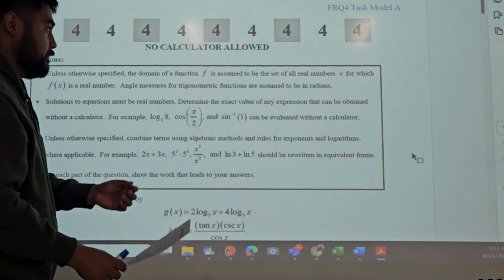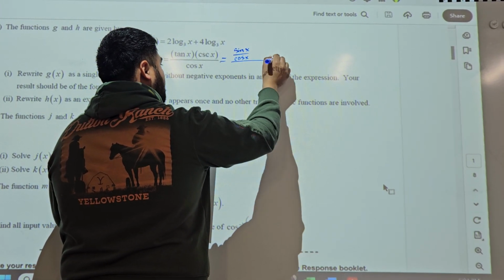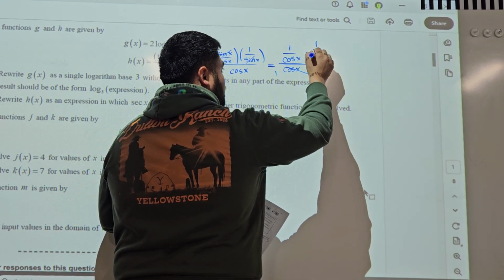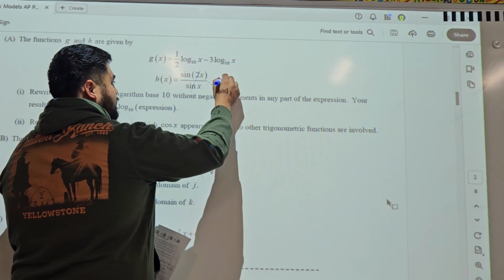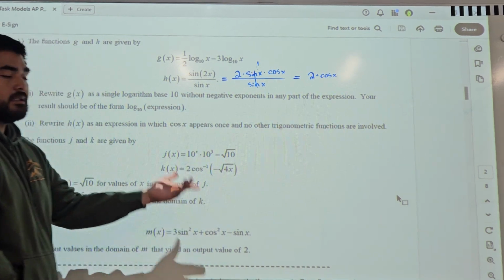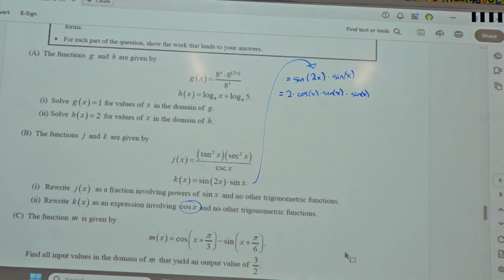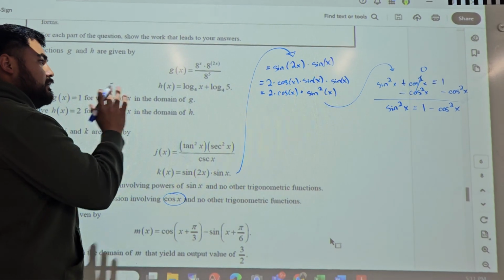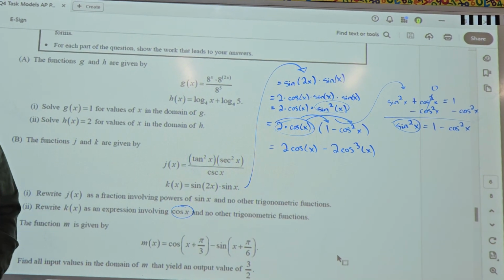FRQ 4 Trigonometric Identities Part 2